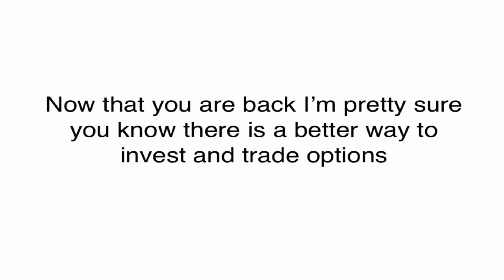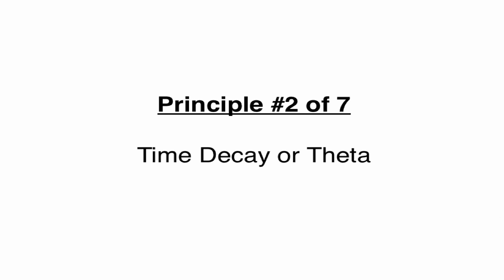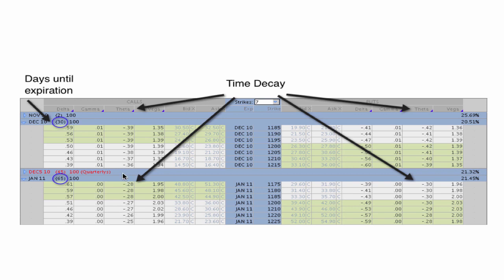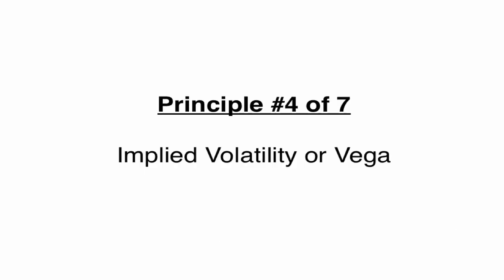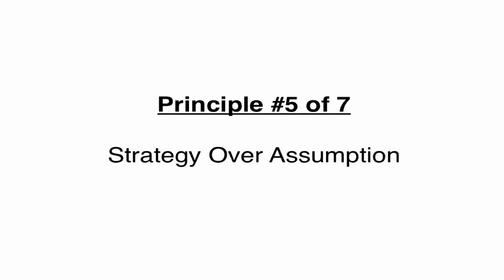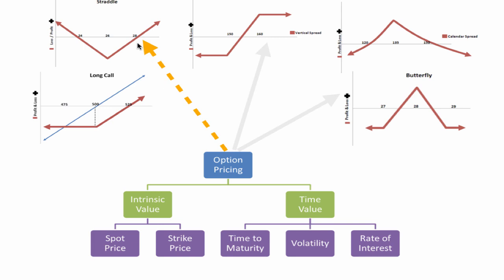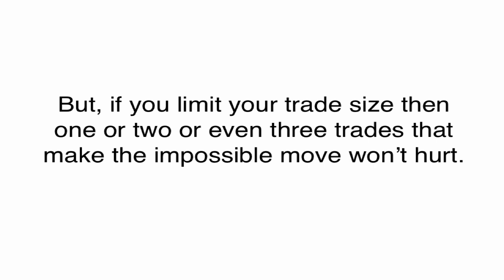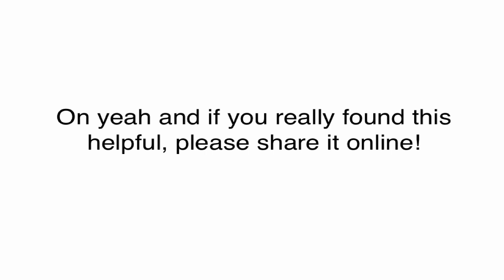Top 7 Options Trading Principles - How To Trade Options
These options trading principles are centered around 3 things; probabilities, trade size, and theta/volatility. If you can understand these simple, yet commonly misguided principles, you'll be well on your way to generating consistent monthly income with options trading.